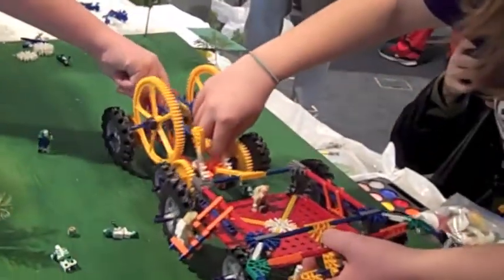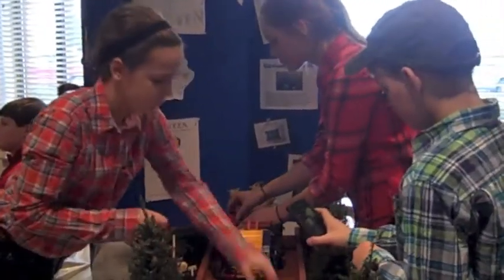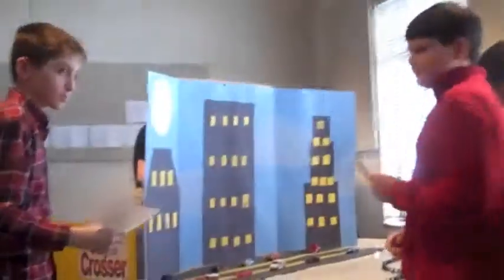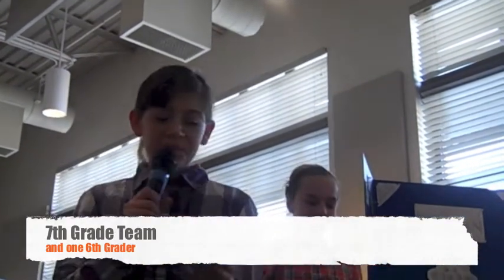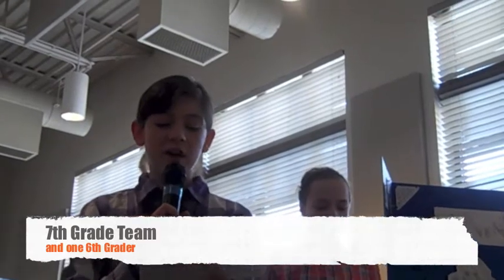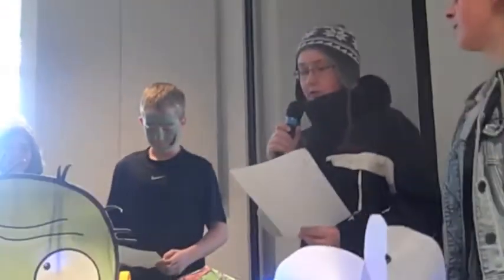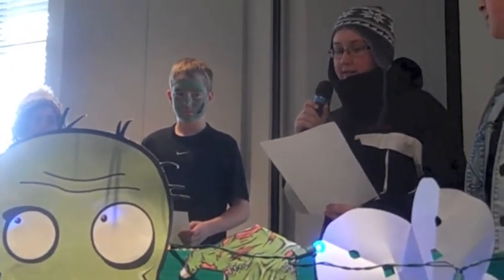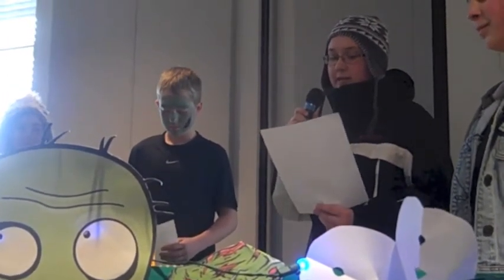K'NEX CHALLENGE 6th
6th-8th Grade Teams